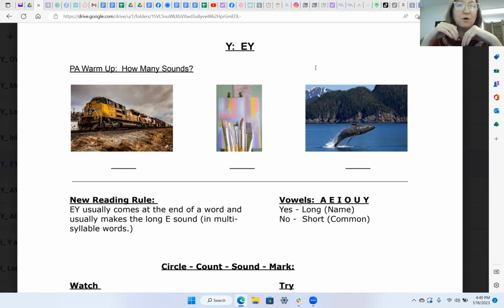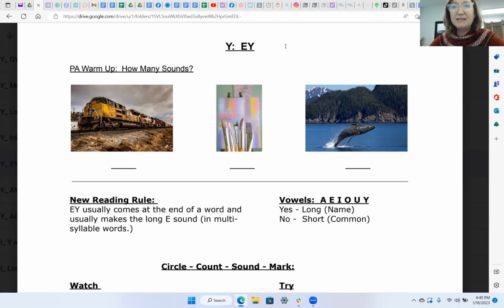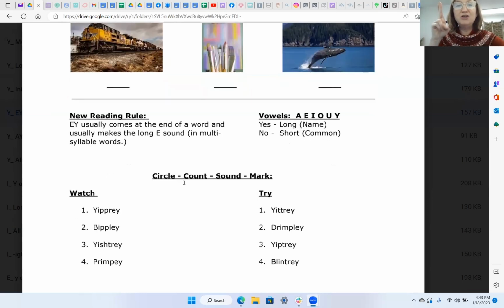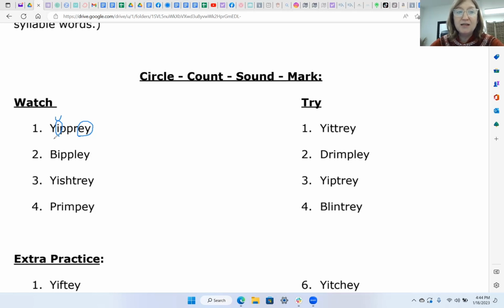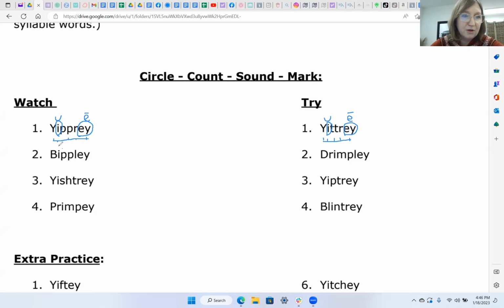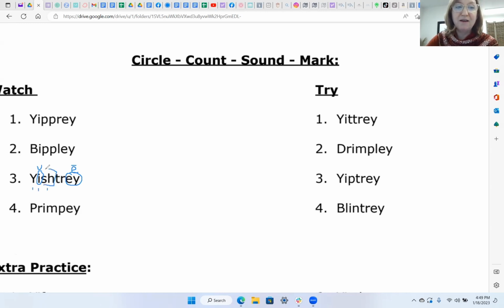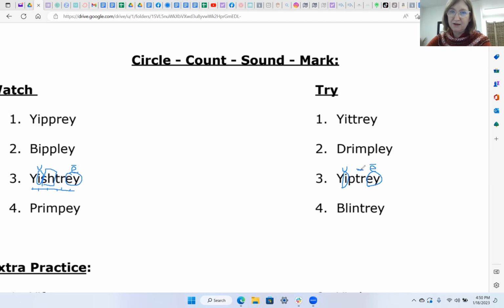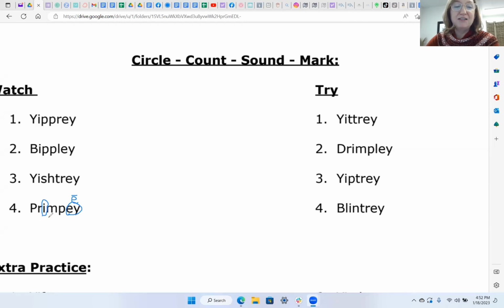Learn to Read FAST for Adults [LIVE] 2023 Learn Reading Class #37 | english | Adult Phonics